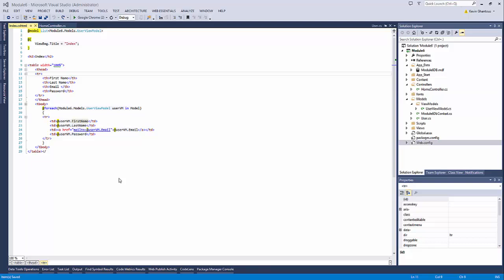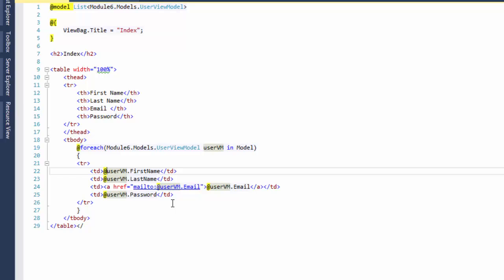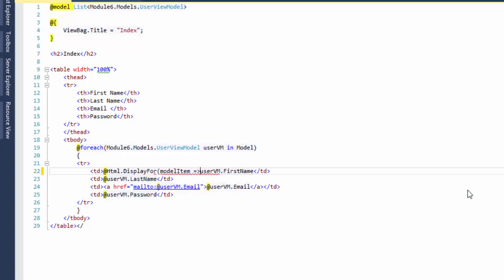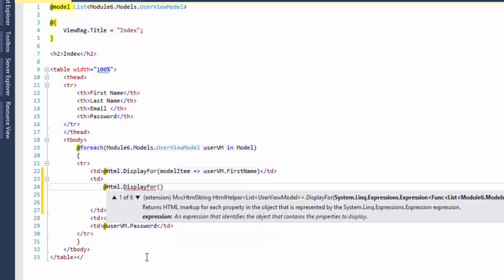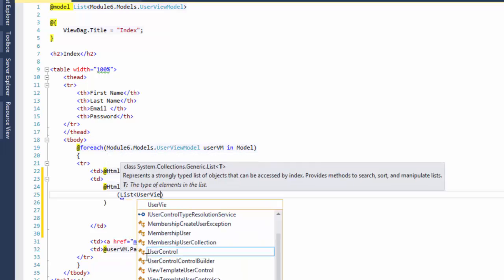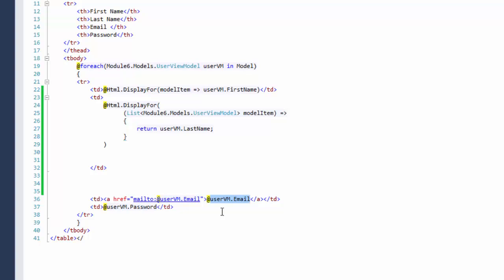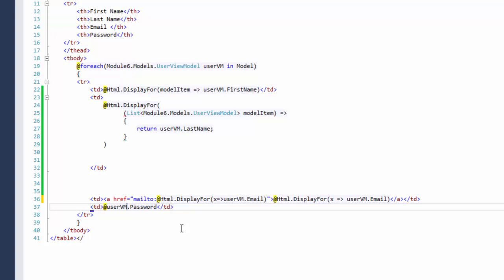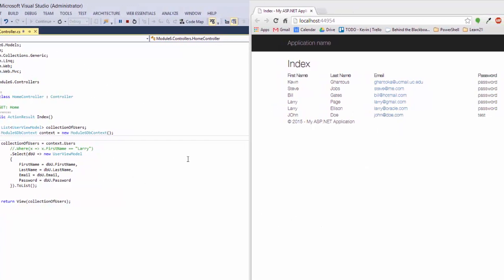Module 6.4 - Lambda HTML | 15SS Web Server Application Development